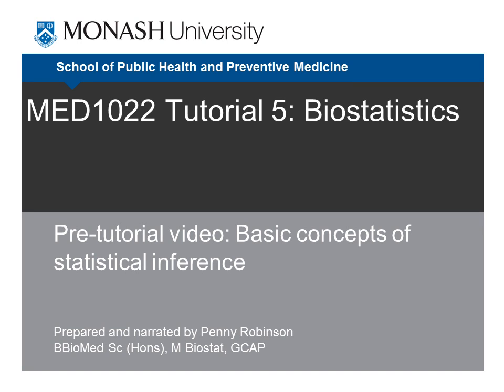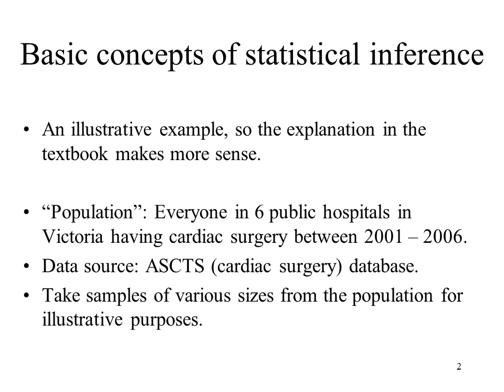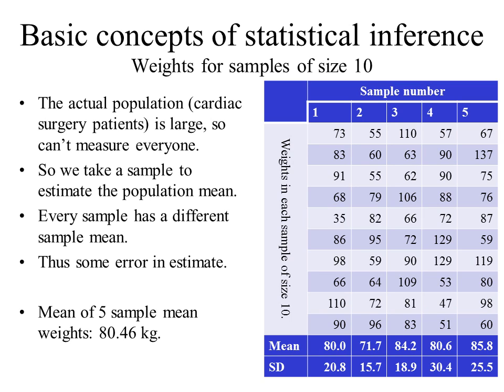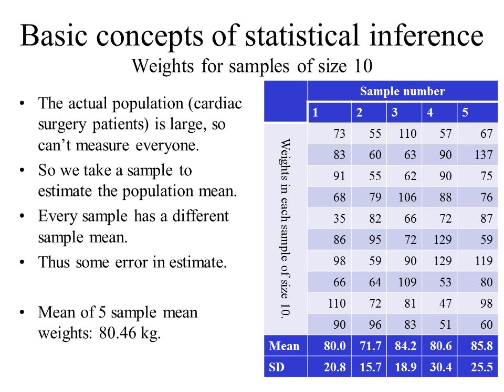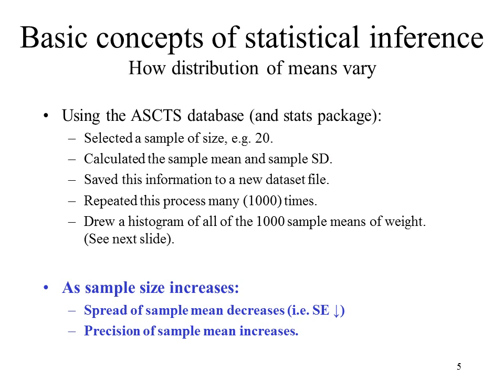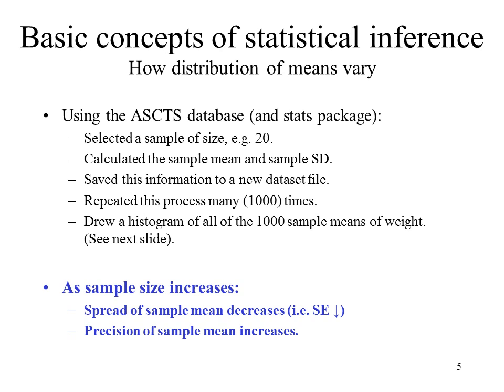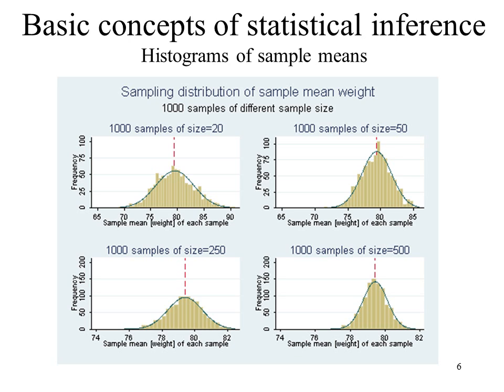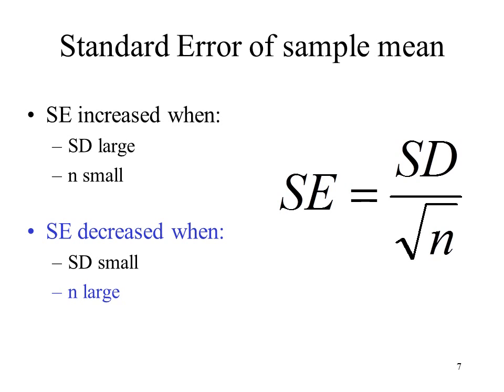MED1022 - Basic concepts of statistical inference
This is a pre-tutorial video for MED1022 Population Health, Tutorial 5 on Biostatistics.
There are 5 videos in the series.
This particular video discusses "Basic concepts of statistical inference", using an example, which is discussed on pages 69 - 72 of the "Basic Epidemiology" textbook.